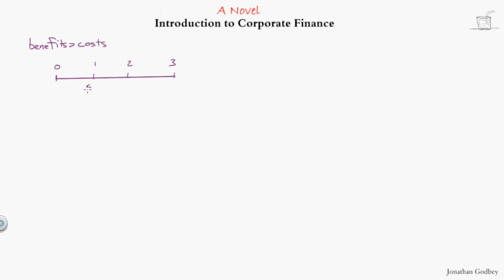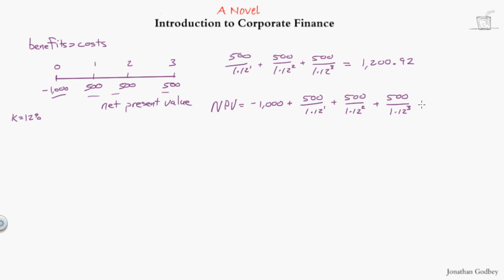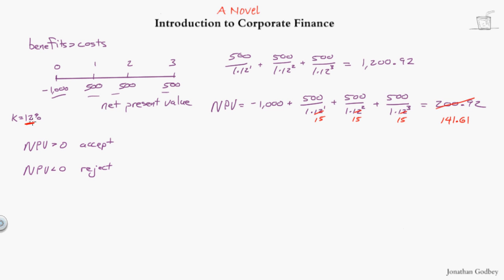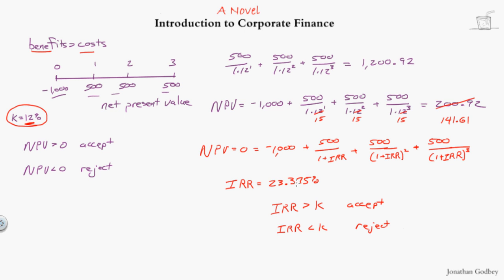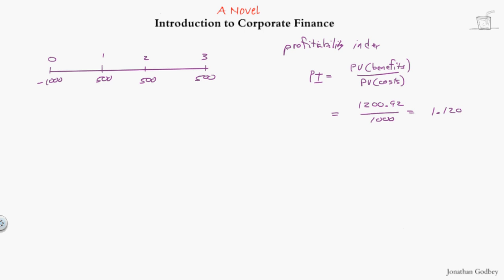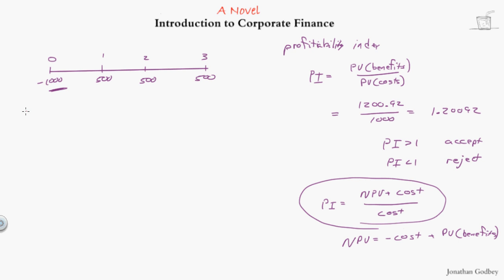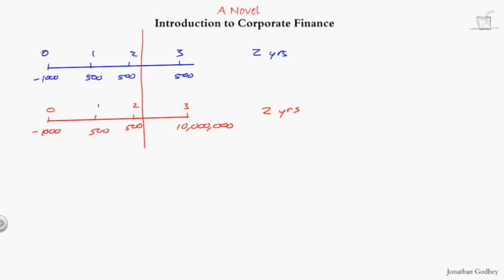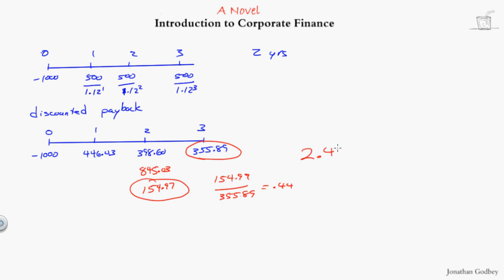Novel Intro Ch 8 Capital Budgeting NPV IRR etc